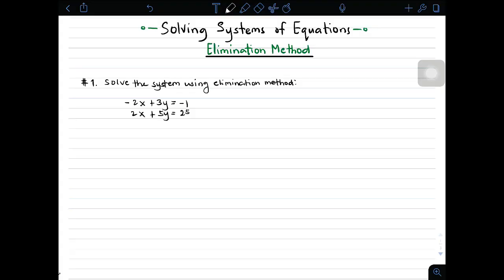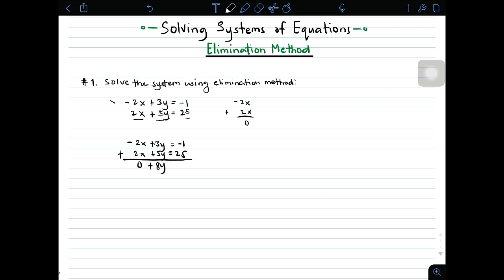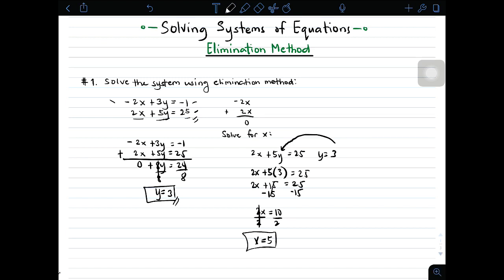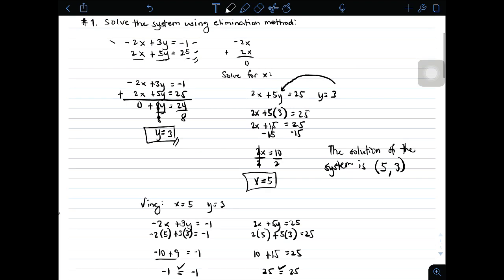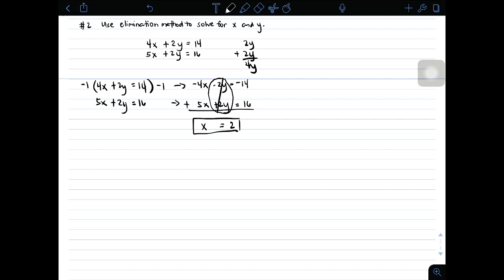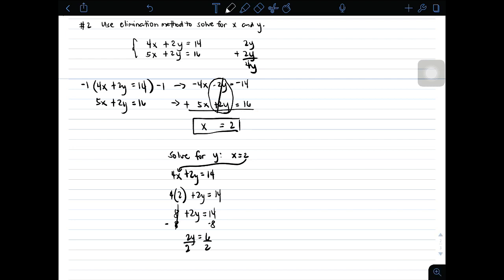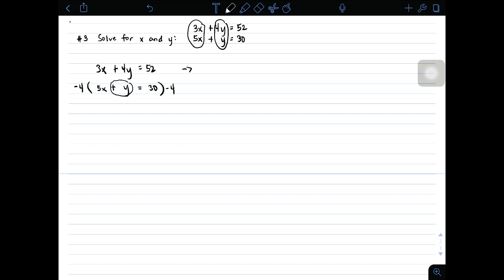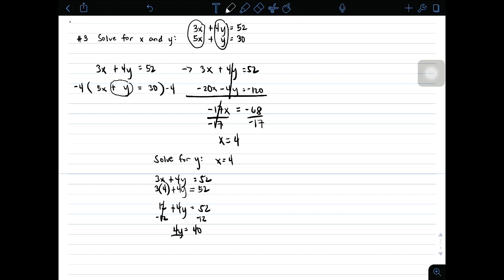Solving Systems of Equations by Elimination Method - Best Explanation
This video created by Teacher Gon will help you to understand the concept of Systems of Equations and on how to solve it using Elimination method.